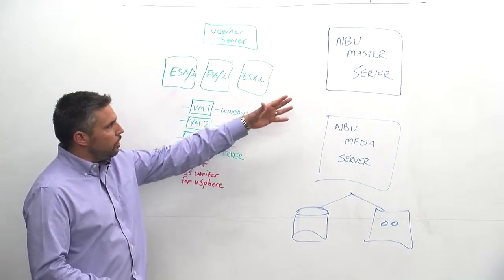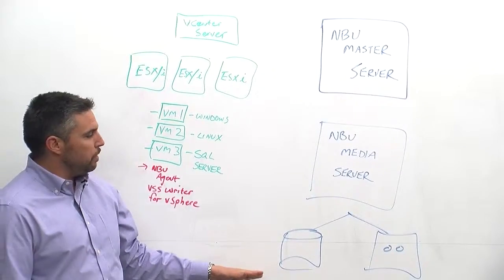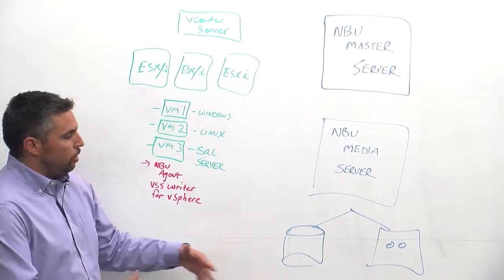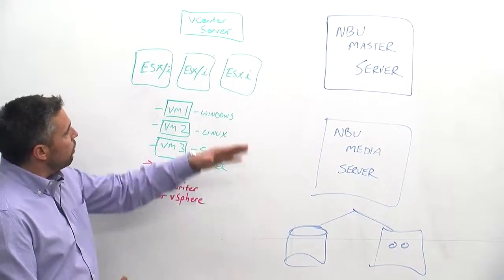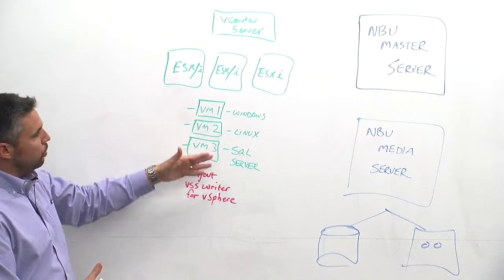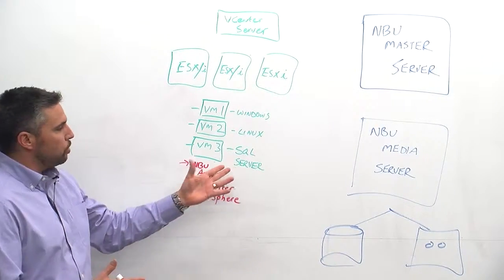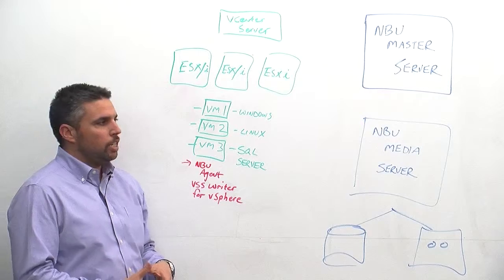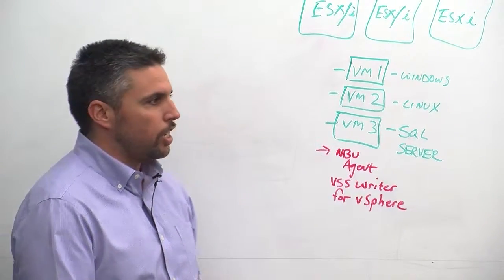NBU and VMware SQL Server protection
This video describes the process for protecting the Microsoft SQL Server application running inside VMware environments.